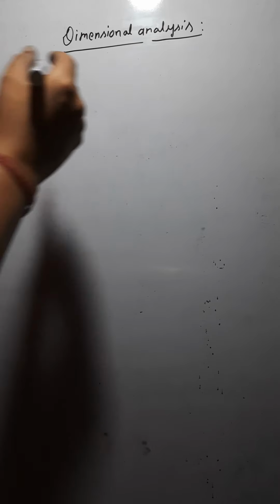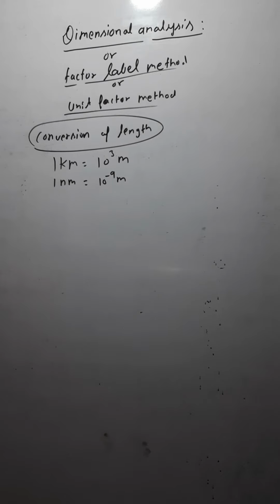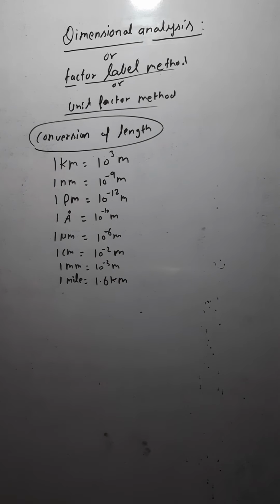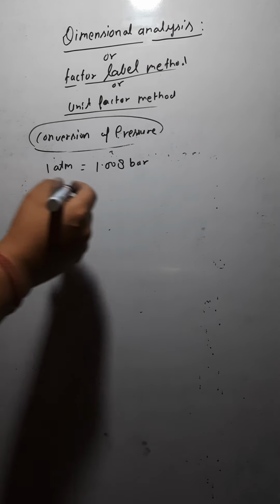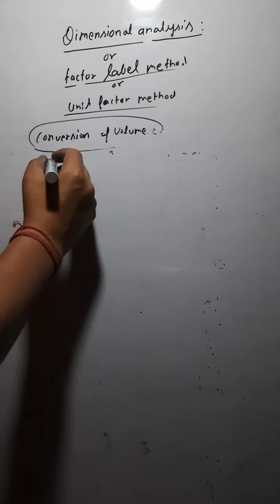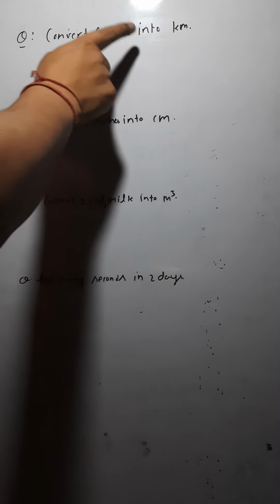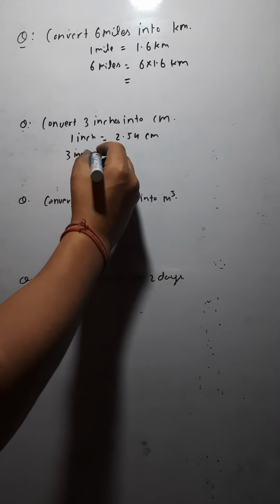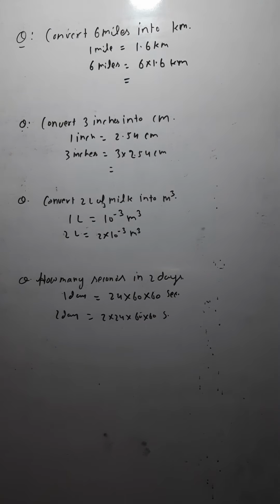Chemistry for Class 11th, Chapter 1, Some basic Concepts of Chemistry,Part 4